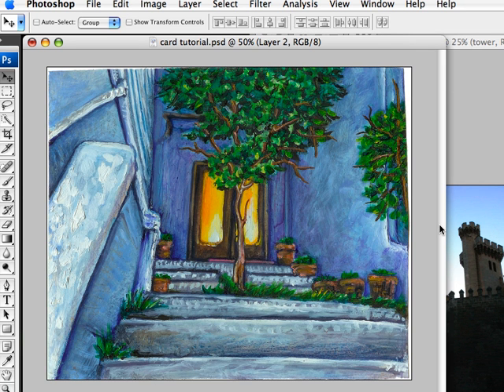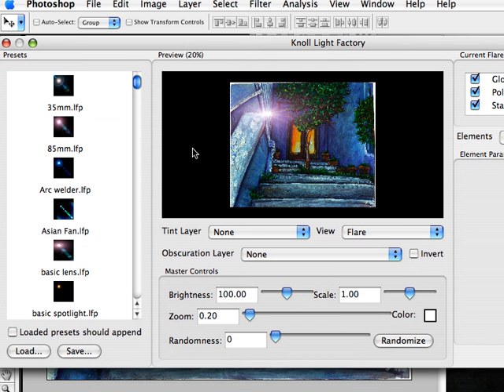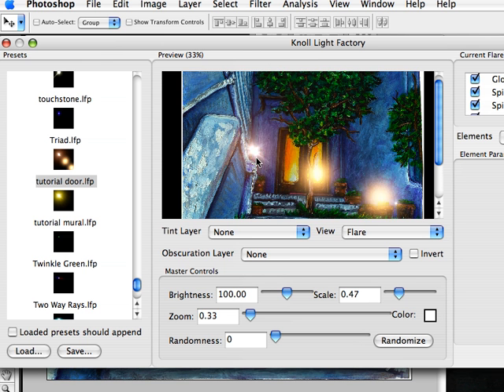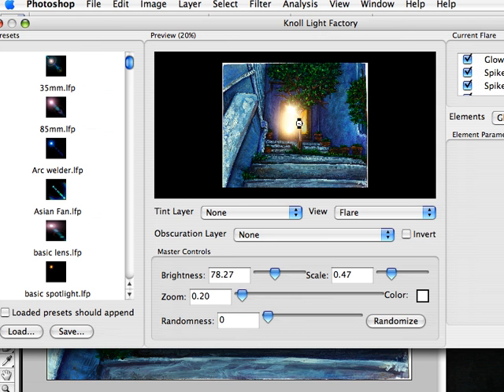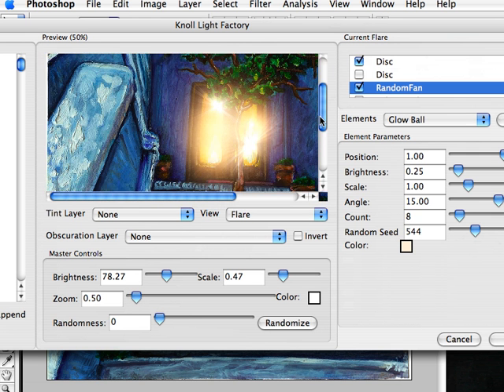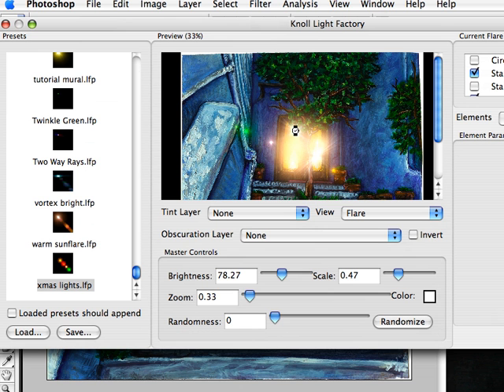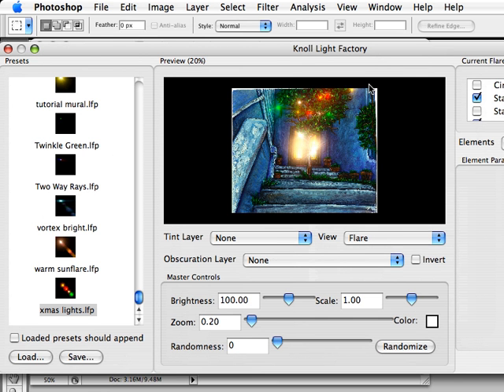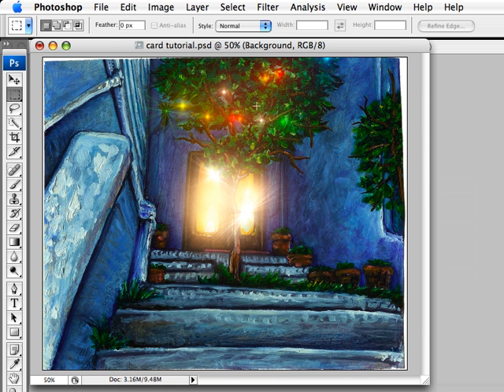Using Knoll Light Factory on Images That Are Not Photographs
Photoshop lighting effects tutorial shows an example of using Knoll Light Factory for an image that is not photographs. View how to add holiday lights and a doorway glow to an oil painting.